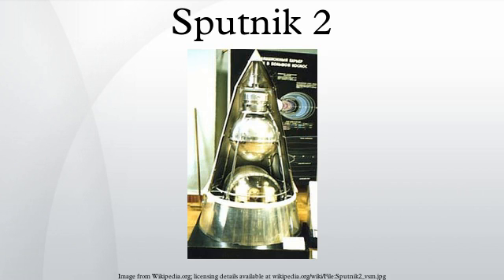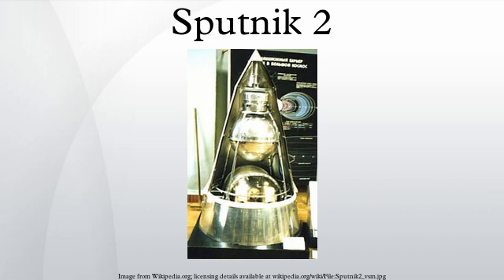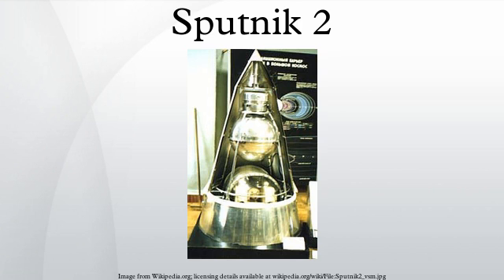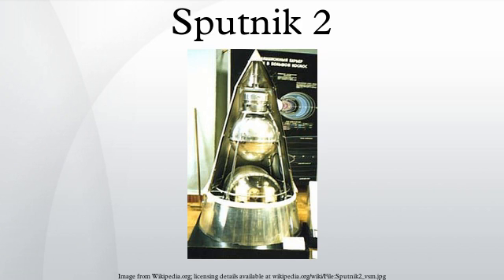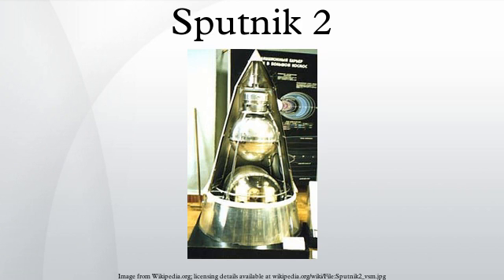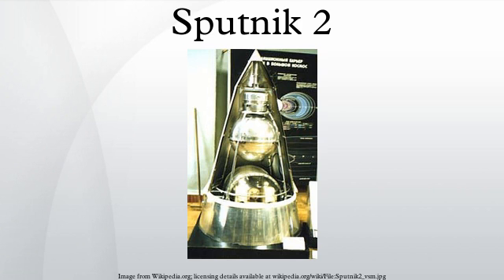Sputnik 2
Sputnik 2, or Prosteyshiy Sputnik 2 was the second spacecraft launched into Earth orbit, on 3 November 1957, and the first to carry a living animal, a dog named Laika. Sputnik 2 was a 4-metre high cone-shaped capsule with a base diameter of 2 meters that weighed around 500 kg, though it was not designed to separate from the rocket core that brought it to orbit, bringing the total mass in orbit to 7.79 tons. It contained several compartments for radio transmitters, a telemetry system, a programming unit, a regeneration and temperature-control system for the cabin, and scientific instruments. A separate sealed cabin contained the dog Laika.
Engineering and biological data were transmitted using the Tral D telemetry system, transmitting data to Earth for a 15-minute period during each orbit. Two photometers were on board for measuring solar radiation and cosmic rays. Sputnik 2 did not contain a television camera; TV images of dogs on Korabl-Sputnik 2 are commonly misidentified as Laika.